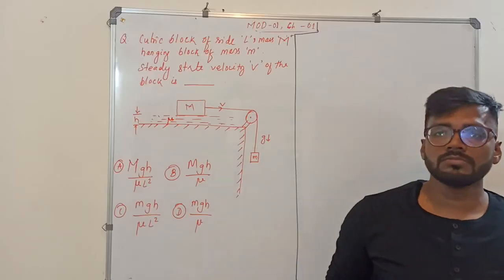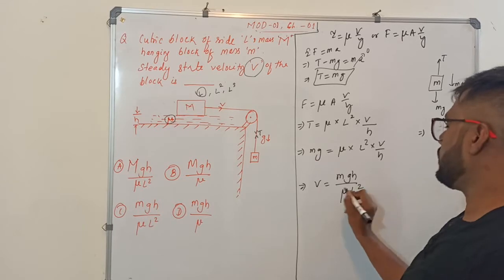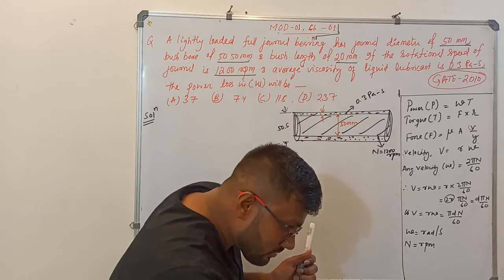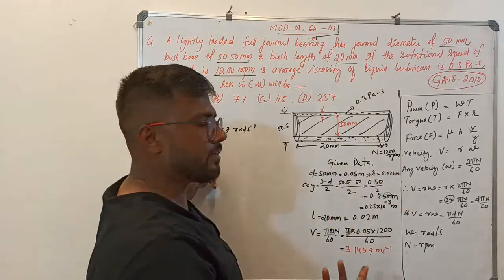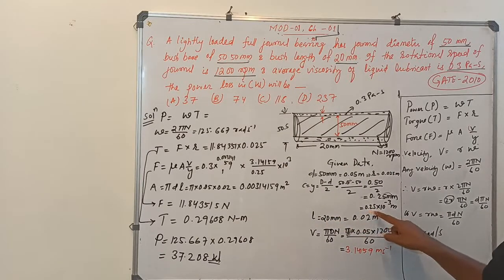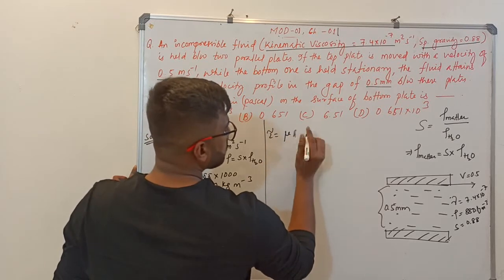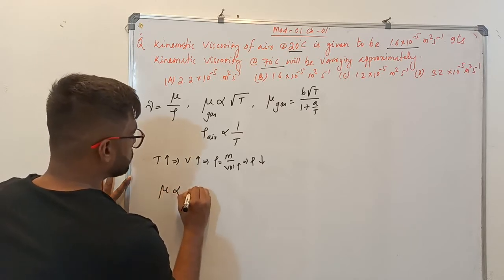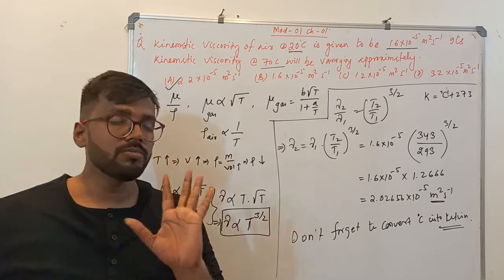Part 3 Numericals on Newton's law of viscosity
3/3 of independent lecture on viscosity, in this video we have solved some interesting previous year GATE numericals related to viscosity